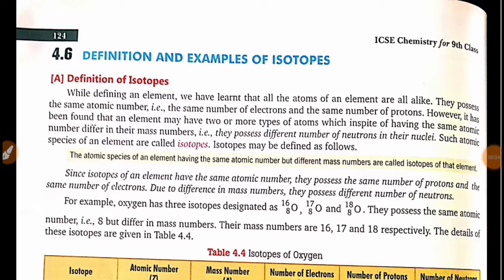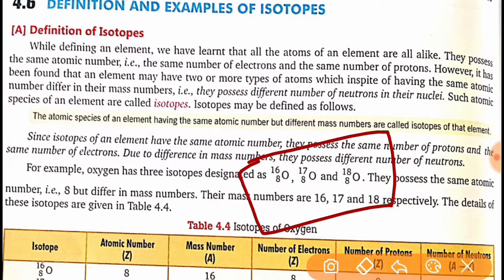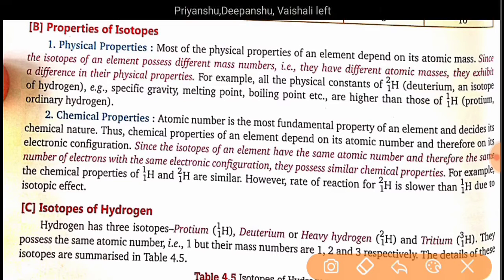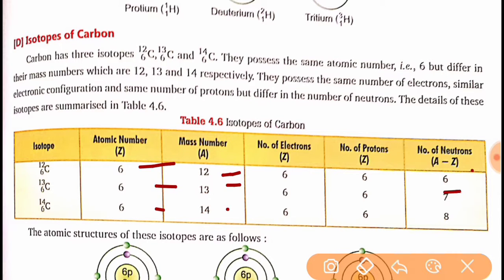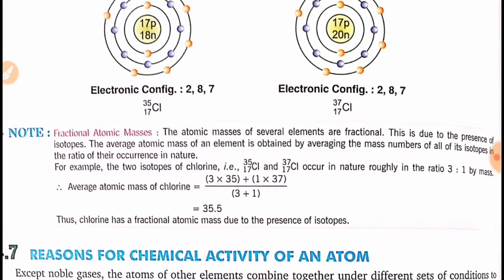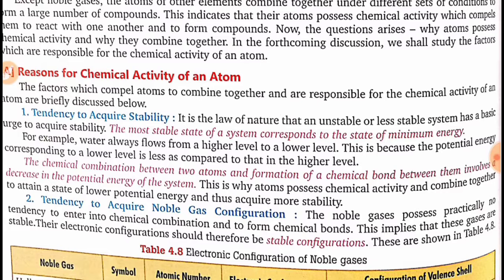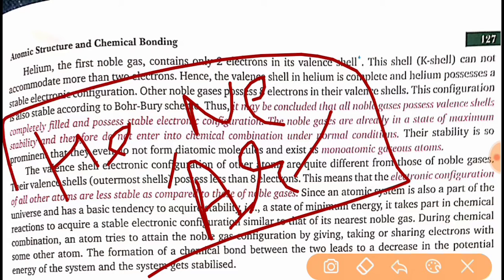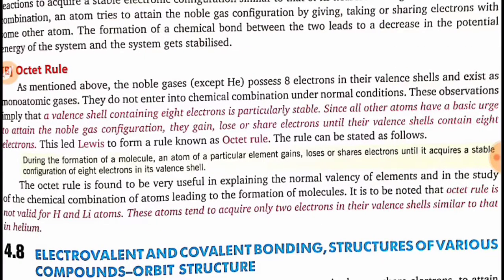ICSE/CBSE CLASS IX CHEMISTRY: ATOMIC STRUCTURE: ISOTOPES & Octet Rule ( Stability of Elements)